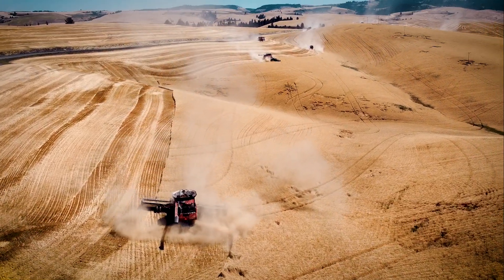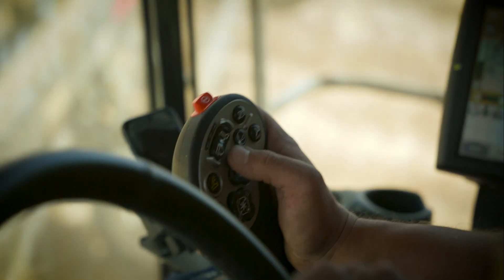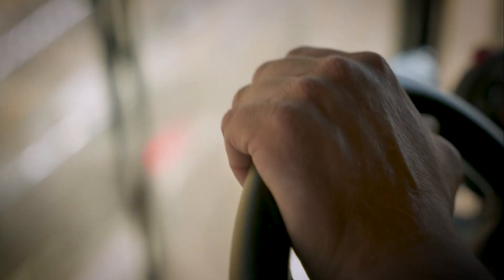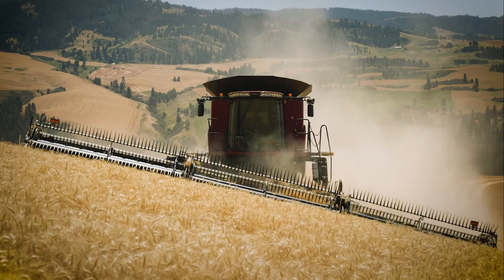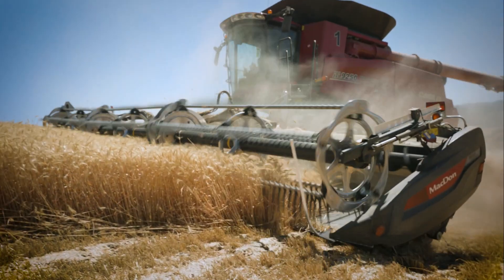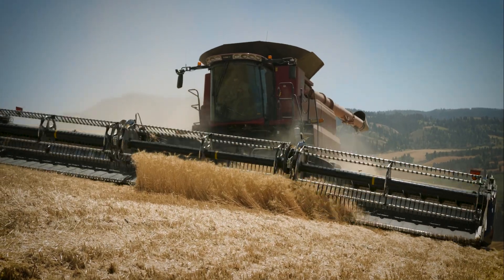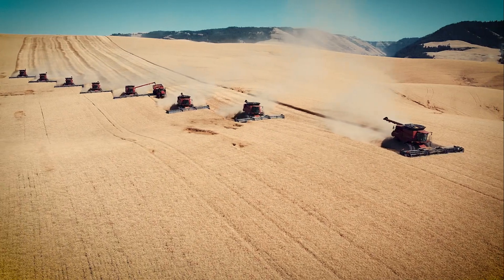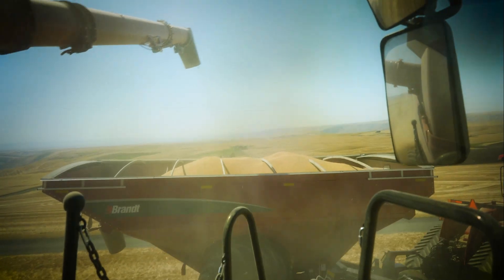Buck Boyer - MacDon FD2 FlexDraper®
Buck Boyer and his crew farm the Palouse, a beautifully scenic part of America with
extreme slope to the land, Buck is convinced they couldn't do it without their FlexDrapers.